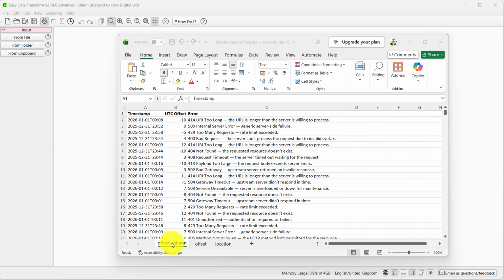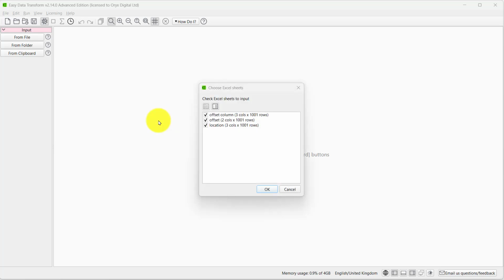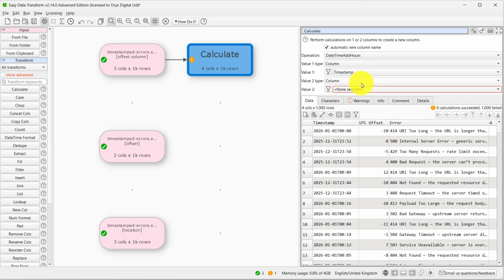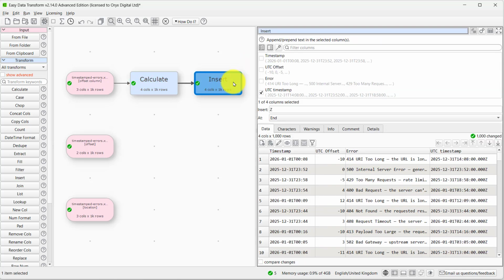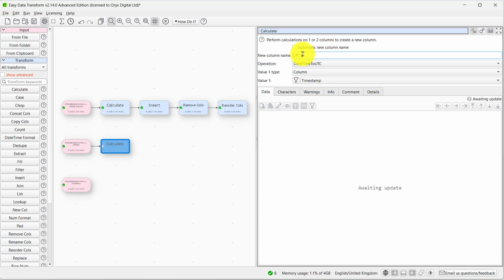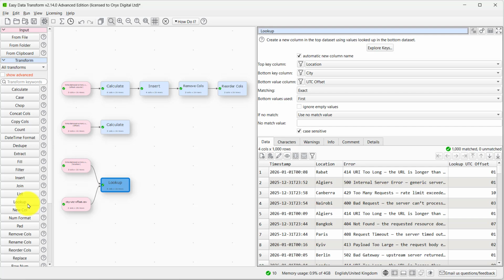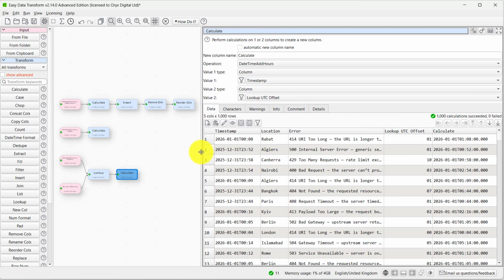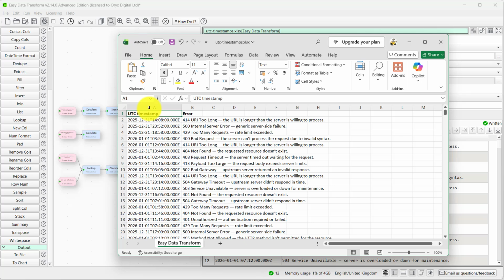How To Convert Datetimes To UTC Time Zone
How to convert columns of datetime values (such as timestamps) from various time zones to UTC (Coordinated Universal Time or Zulu time), including handling UTC offsets and lookups.

The examples shown are Excel, but CSV, XML, JSON and various other data formats are also handled.